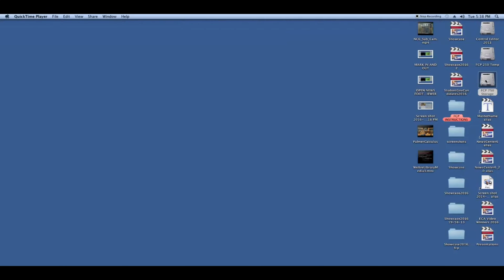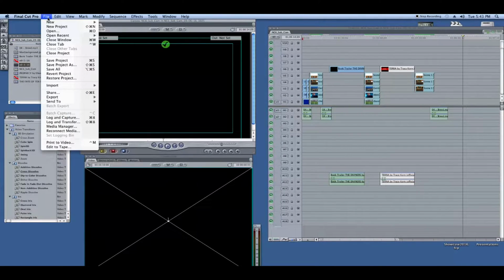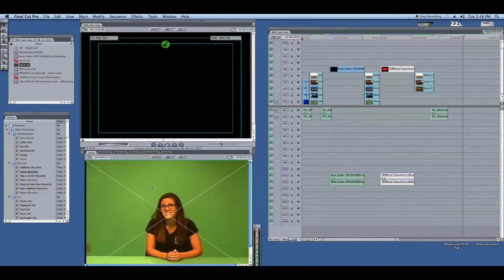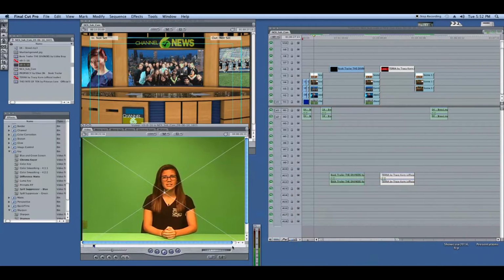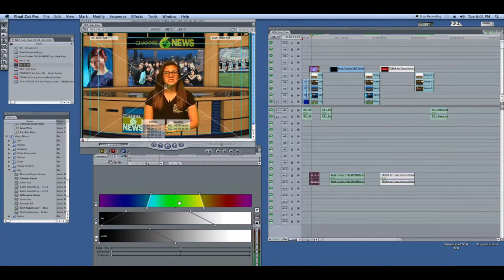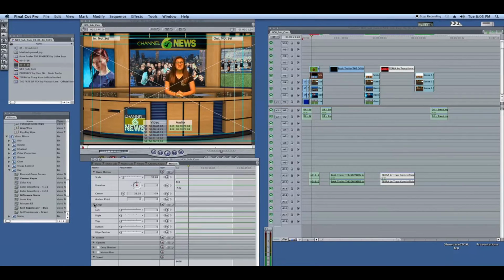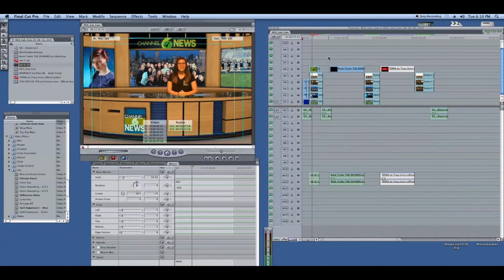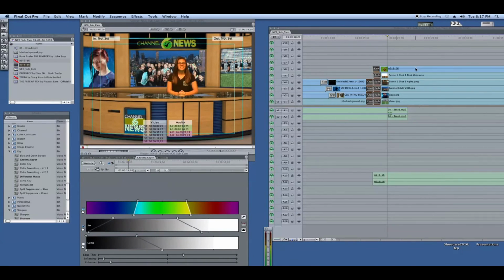Final Cut Pro 7 Tutorial for School News - Elkhart Central High School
We cover the basic concepts, techniques, and general process of editing logged and captured green screen footage from our news recordings into what looks like a regular TV news program.  At this time we're working with an earlier version of the Final Cut Pro video editing software.